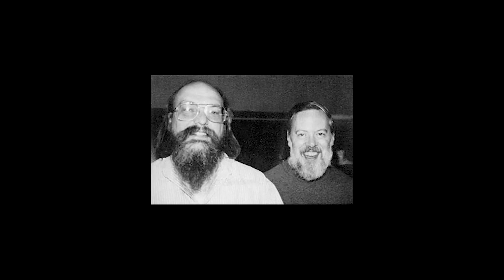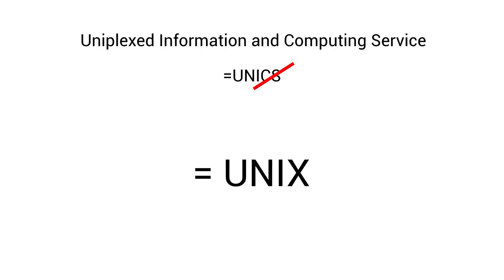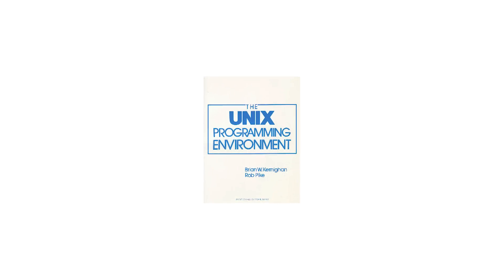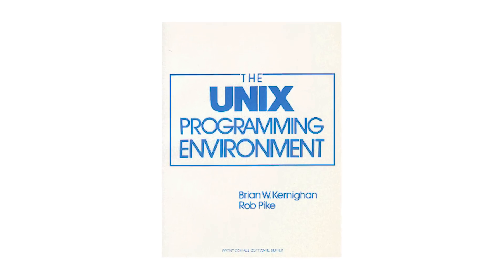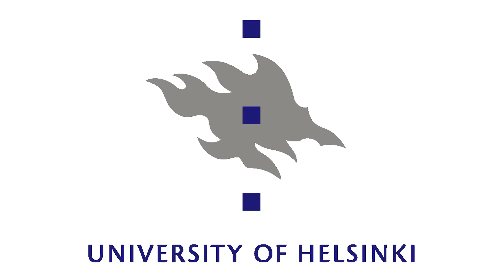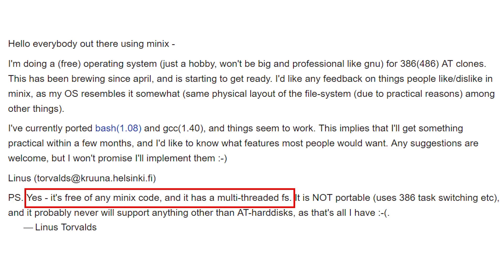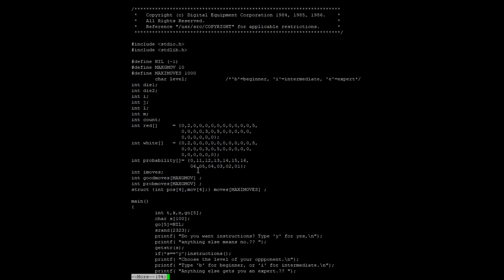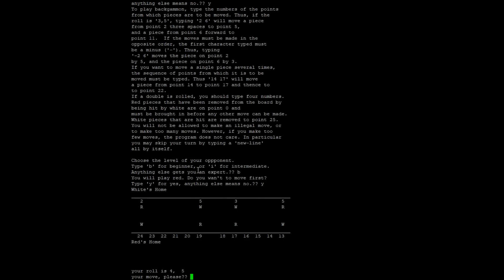Unix vs Linux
Unix was started by Ken Thompson, Dennis Ritchie and some other engineers including Brian Kernighan back in the early 1970s. It has a long and illustrious history. But then Linux came along and things changed. How is Linux different to Unix? Are they the same thing? Please, let me explain!